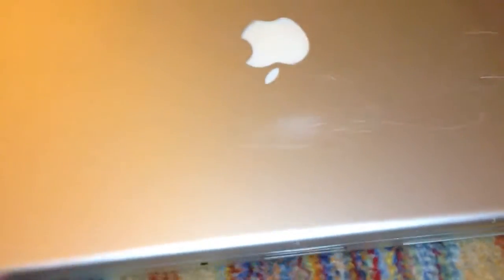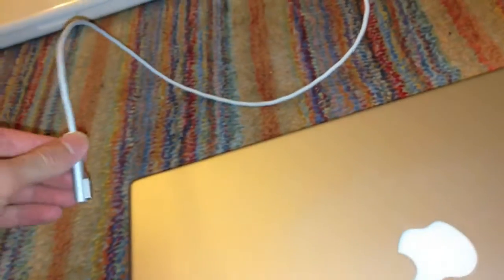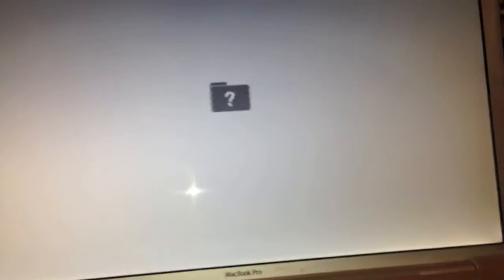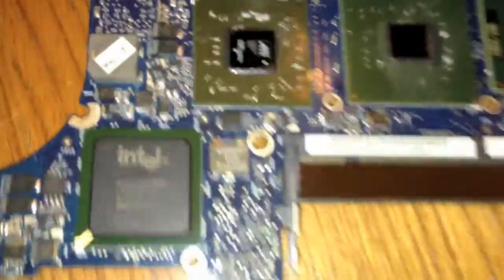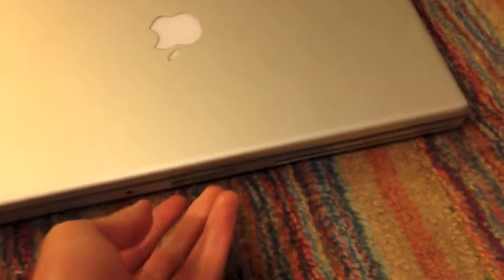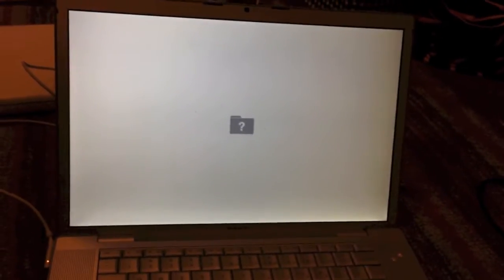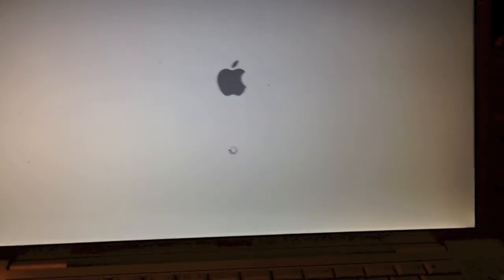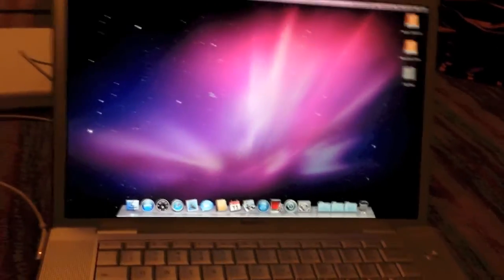2006 15" MacBook Pro Model A1150 Repair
This is a repair overview of a 2006 Core Duo 15" MacBook Pro that I got off eBay for only $30. When I first got it (and as it was shown in the eBay listing), it had a GPU failure, and showed artifiacting on the screen. It also would not boot an OS. I did a BGA reflow on it, using a heat gun, and that brought it back to fully working order. For those of you who are wondering, this is the procedure I followed: First, I preheated the board, using a heat gun on high about 1 foot or so away from the board, just long enough so the board got decently warm. Second, I made a protective sheet out of aluminum foil, and wrapped it around the logic board, leaving a cutout for the GPU. Then, I used a heat gun (on low) for about 4-5 minutes about 2 - 2.5 inches above the GPU, moving it in a circular motion. Then, I re-applied thermal compound to the 3 chips (I used Arctic Silver 5), and re-assembled the machine.

Specs:

2.16 GHz Intel Core Duo processor
2 GB of DDR2 RAM
100 GB hard drive
SuperDrive
ATI Radeon X1600 GPU with 256 MB of VRAM